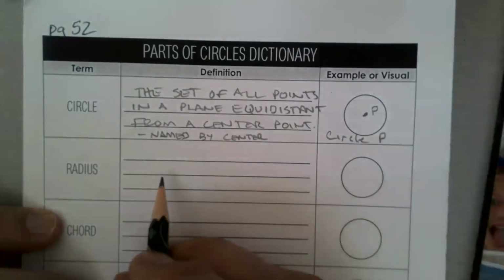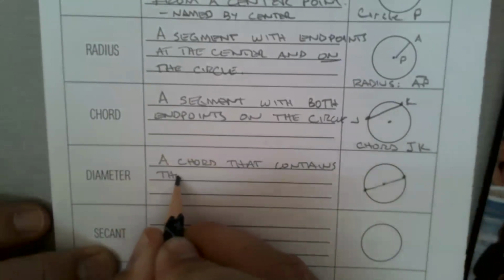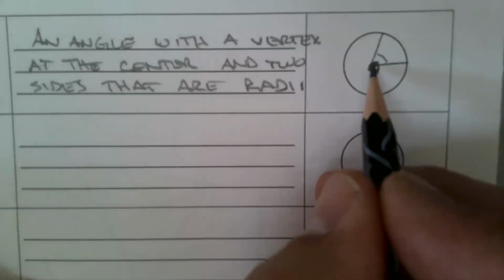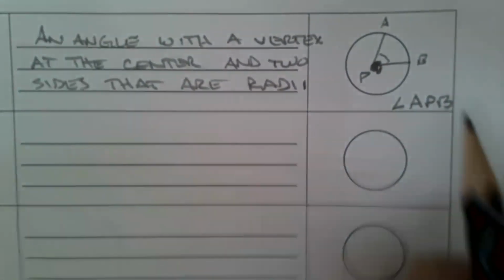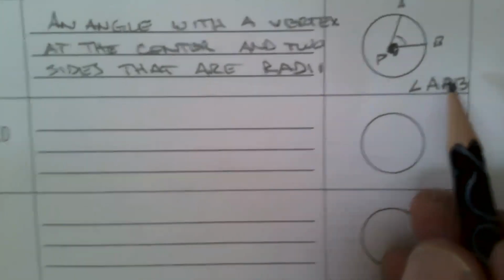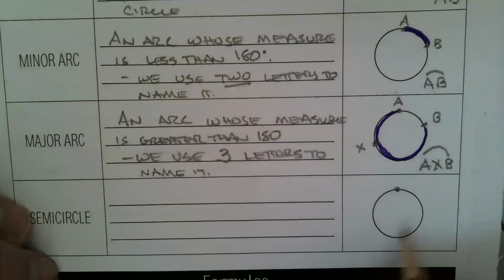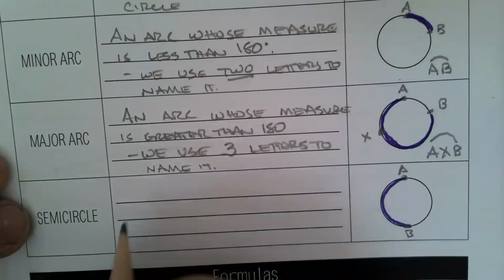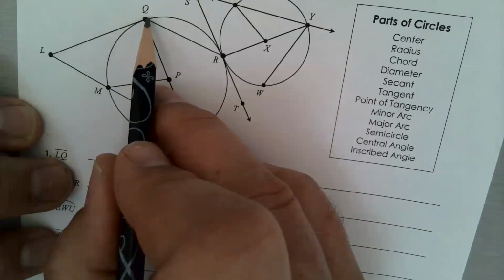Class Video Day 90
Introduction of Circles